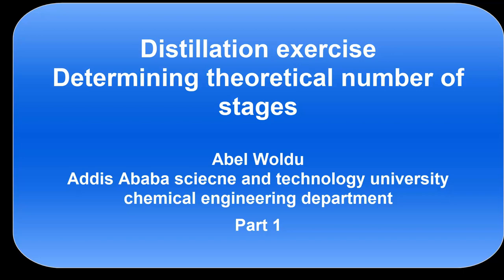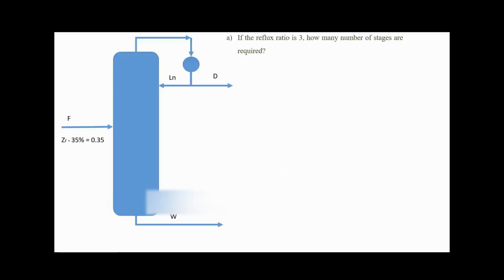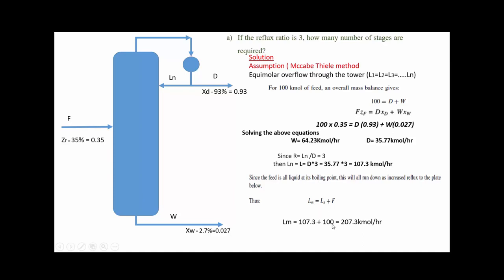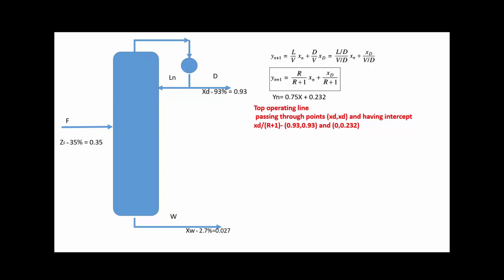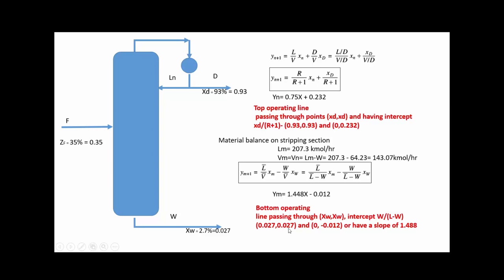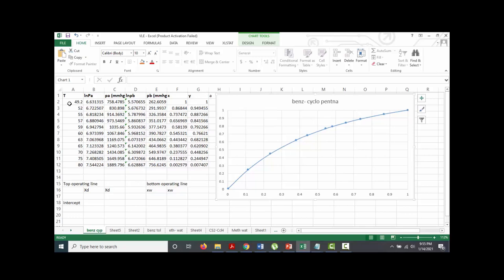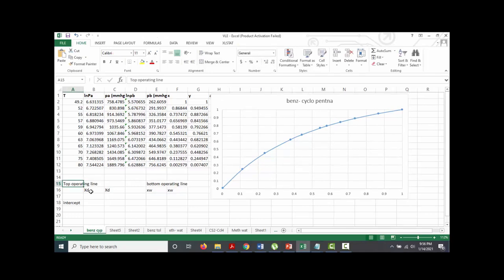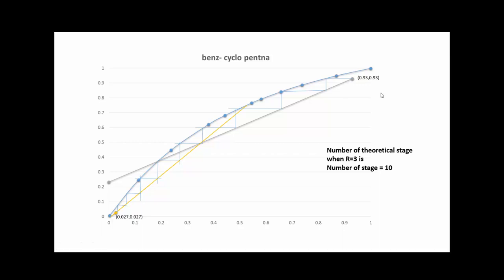distillation example with solution- Part 1